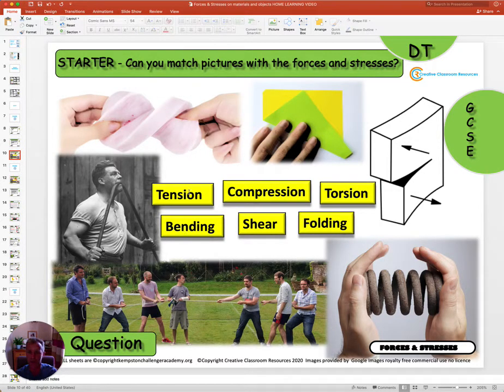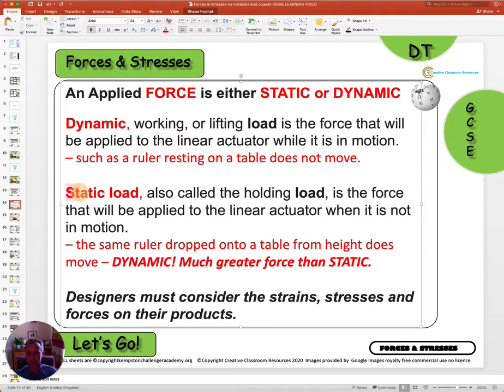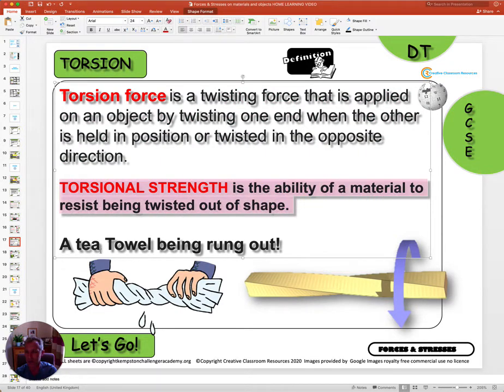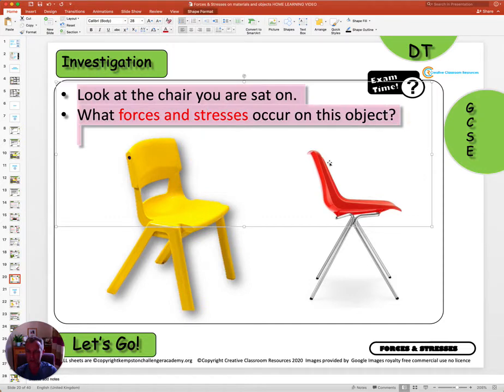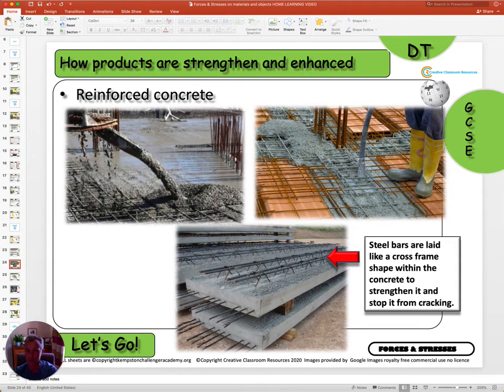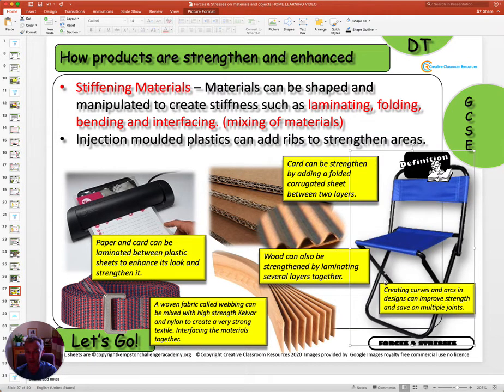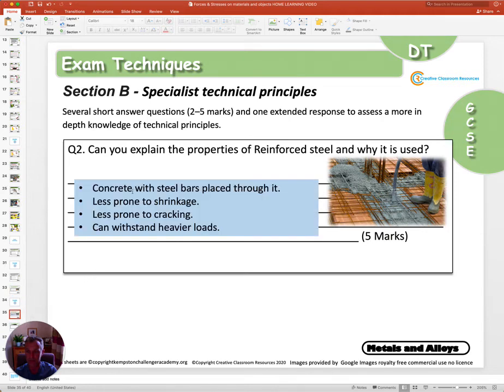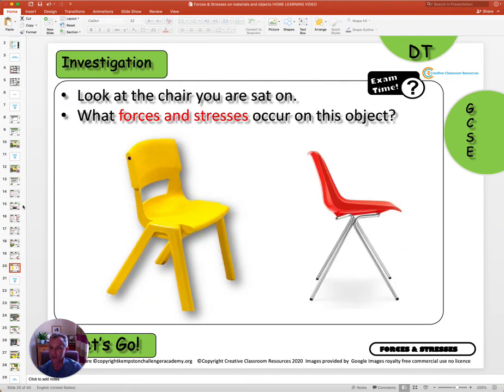Force & Stresses in DT Home learning lesson